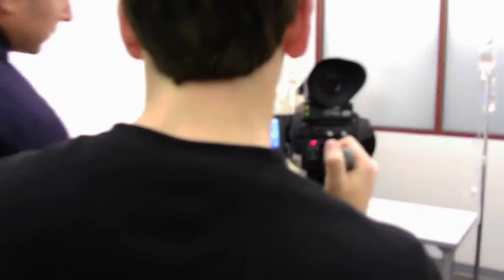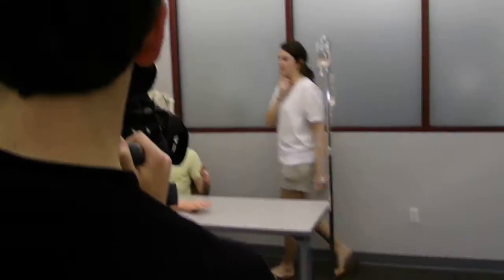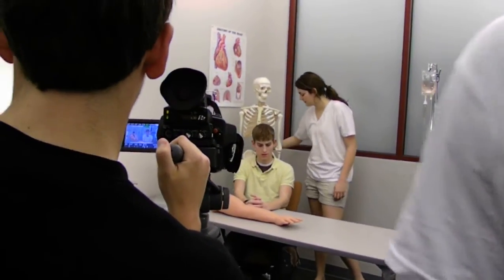Film Production - Behind the Scenes (2/24/11)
Currently doing a school production for the nursing department where we are filming interviews. We are setting up and discussing the set design with our teacher. Once our two groups have completed our filming, we will come together and edited them in final cut.